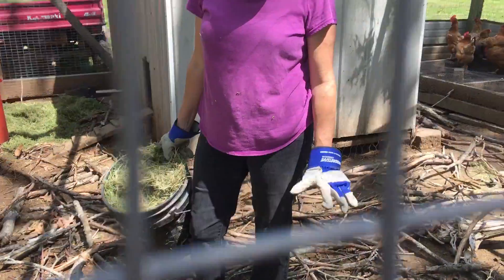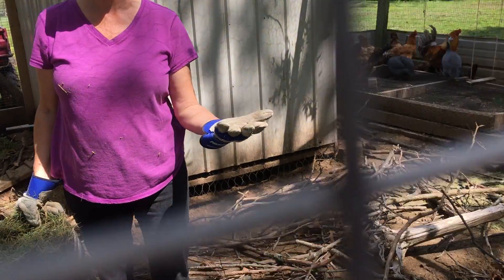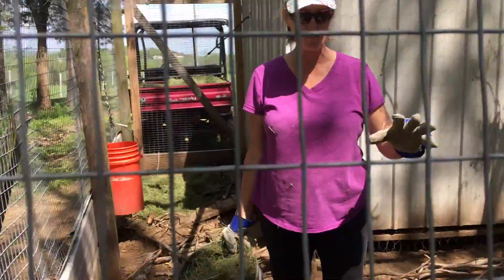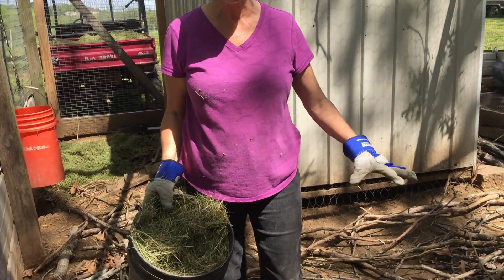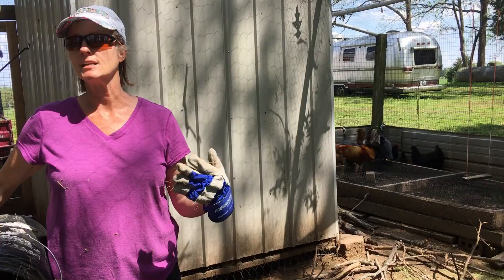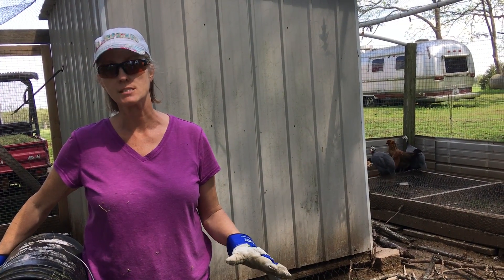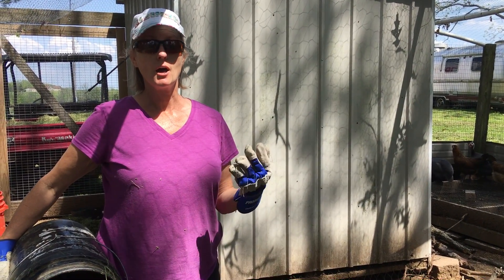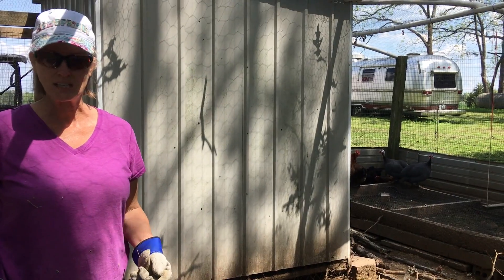Deep Litter System for Chicken Coop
A deep litter system in your chicken coop will absorb moisture and foul odors while  building insect habitat for you girls to forage.